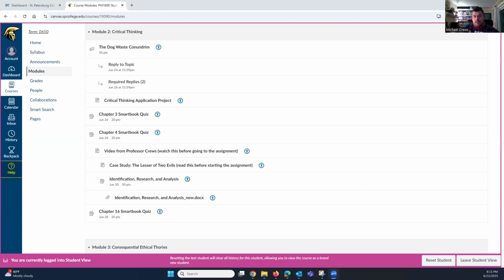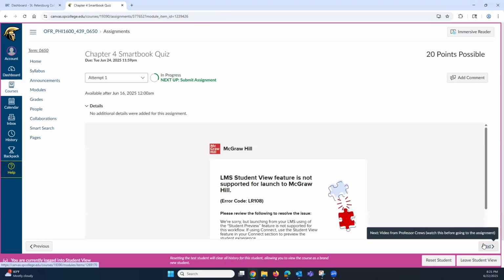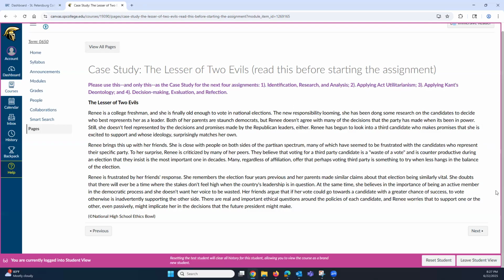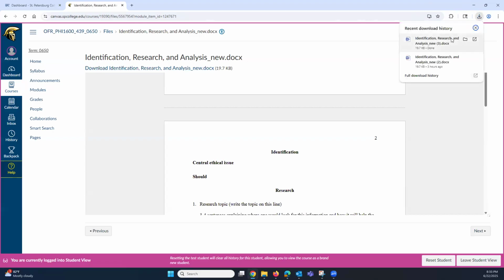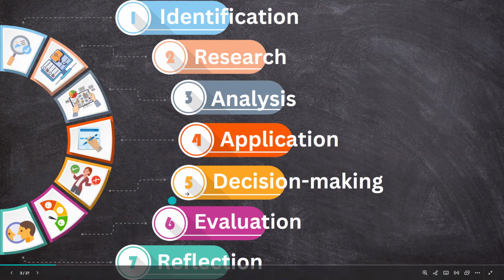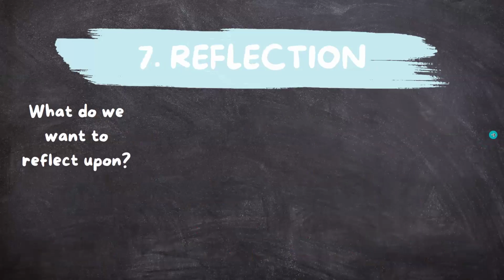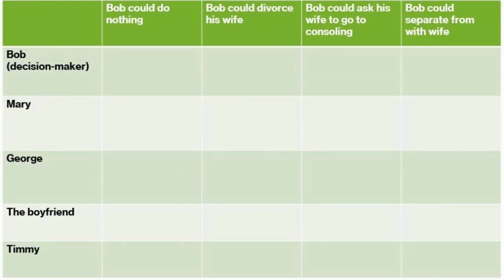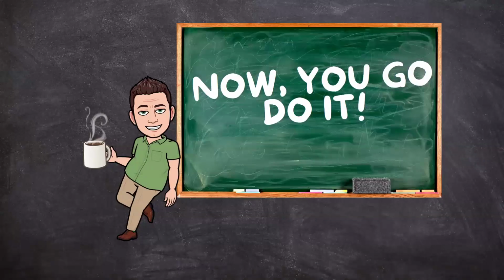Week 2 (Summer 6-weeks)